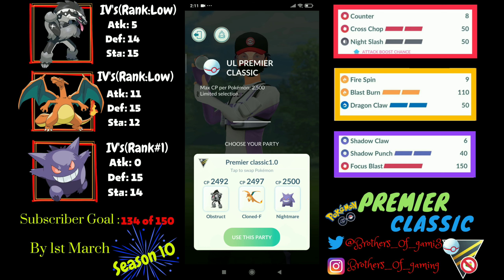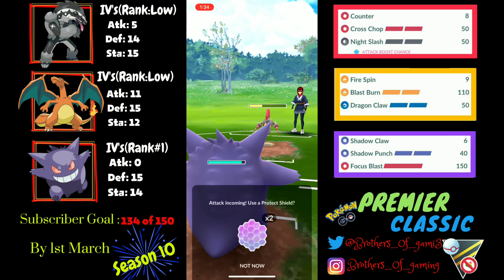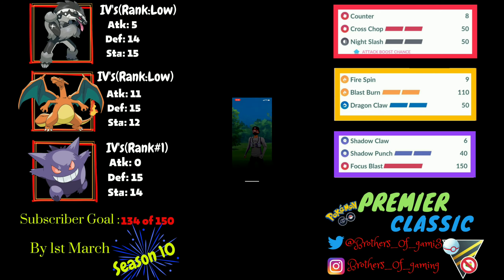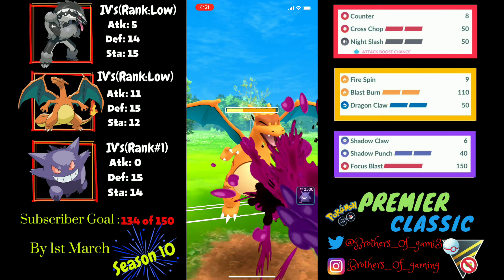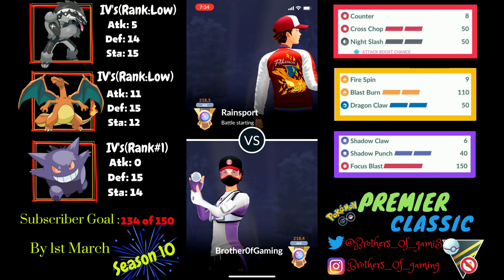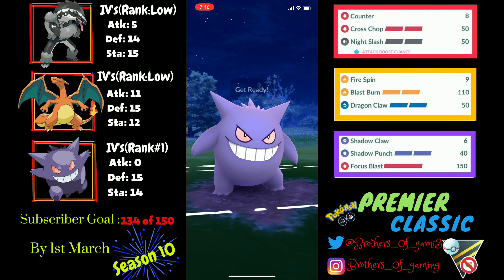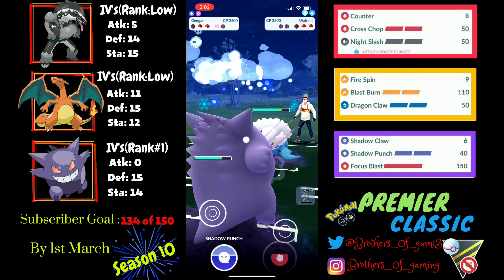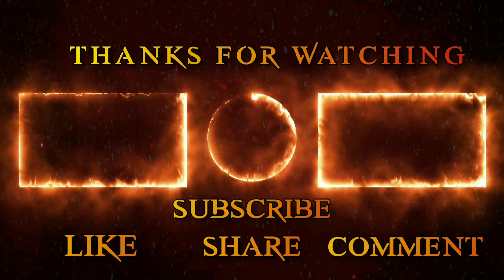Climbing while Blasting with GENGAR || Season10 ||ULPremierClassic || GoBattleLeague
Hello everyone,

Team : Obstagoon(Lead) + Charizard(Closer) + Gengar(Safe Swap)

Team build around to counter and handle the Trev + Walrein CORE .
All three pokemons have some positive play against Trev/Wal core.
With Obstagoon Lead ,Gengar fits perfect safe swap due to resist Fighting and Fairy .
My fav " NIGHTMARE" Gengar is running NUKE of F.Blast which have potential to one shot Walrein /Dark /Normal types also.

Daniel Z is a exciting content creator on YT on PvP and mostly known for his amazing video animations.

Contents
0:00 Intro
3:05 Battle 1 : Lead vs Escavalier
4:40 Battle 2 : Lead vs Machamp
6:00 Battle 3 : Lead vs Shadow Magnezone
7:35 Battle 4  : Lead vs Crobat
10:25 Battle 5  : Lead vs Walrein
12:30 Battle 6 : Lead vs Crobat
14:50 Battle 7 : Lead vs Crobat
16:40 Battle 8 : Lead vs Snorlax
17:35 Battle 9  : Lead vs Walrein
19:50 Battle 10  : Lead vs Crobat
22:05 Outro

Get in touch with me through my twitter : @BrothersOfGami3

If you have any questions about this video or about Pokémon in general, please post them in the comments down below.